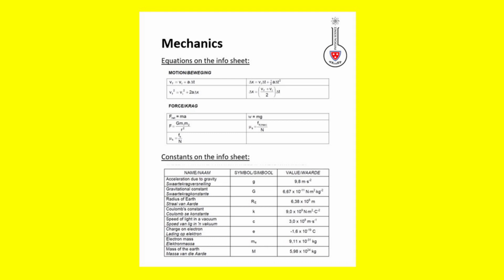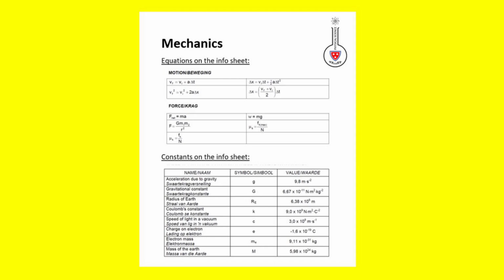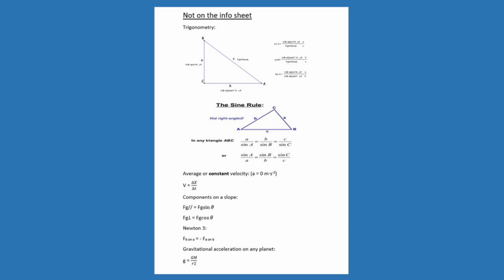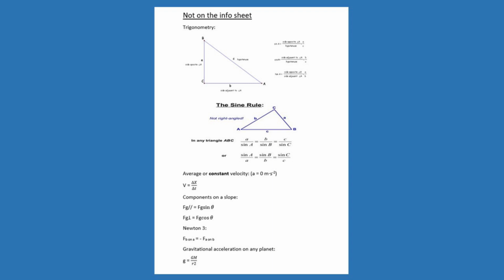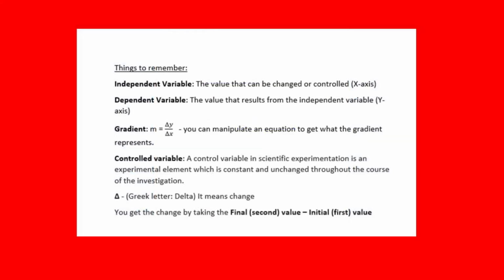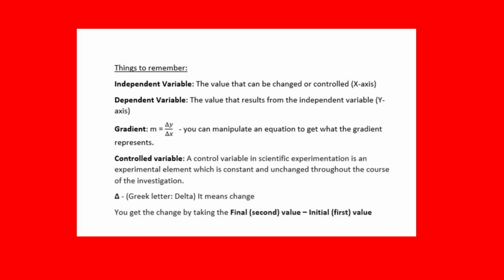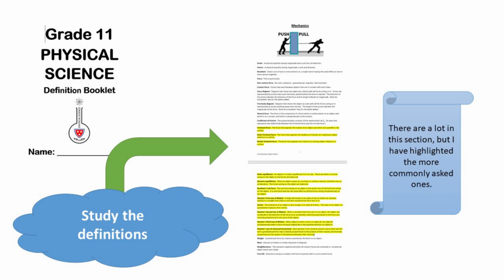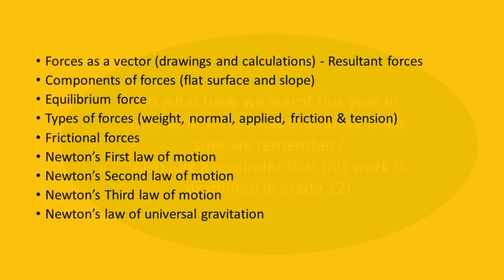Grade 11 Mechanics revision part 1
Luckily the section on mechanics was completed before the schools closed, but a bit of revision is always helpful.  This is part 1 of 2 parts on this revision.